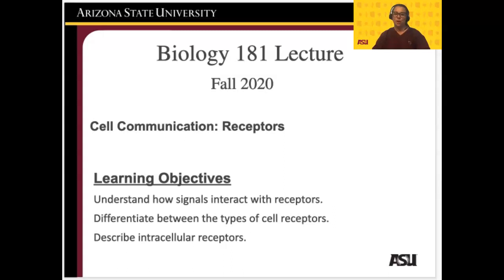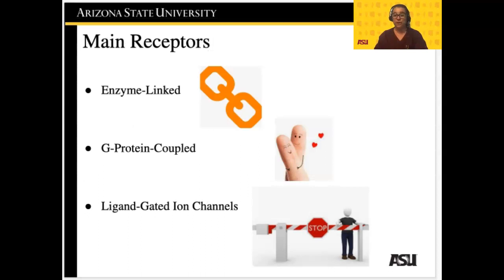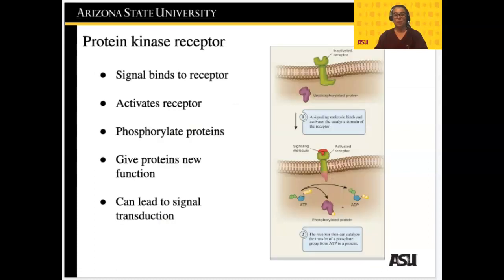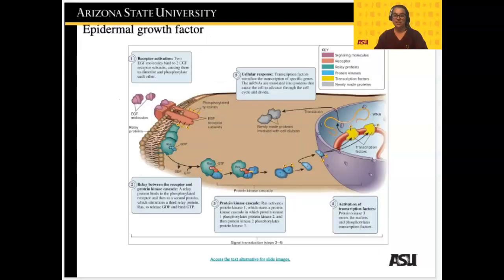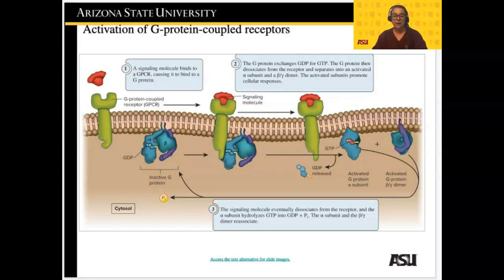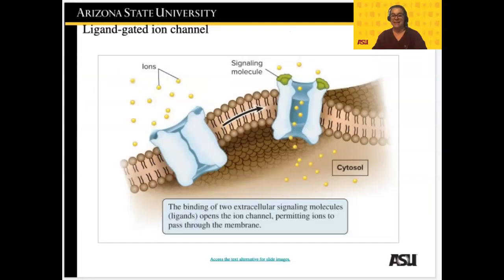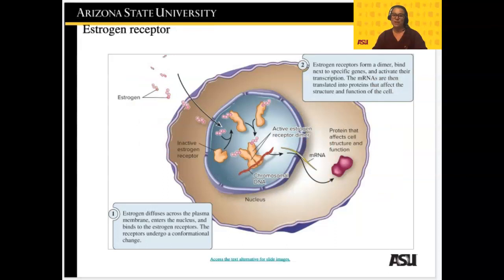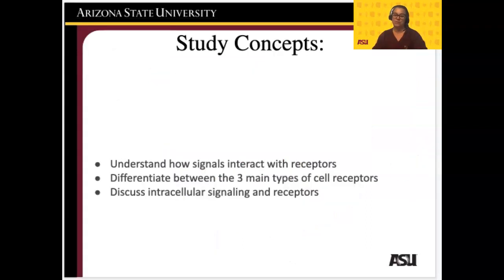Cell Receptor Lecture